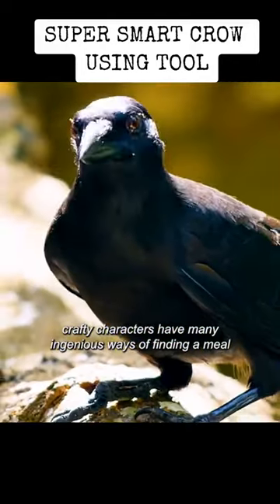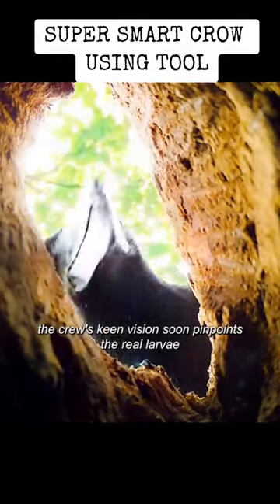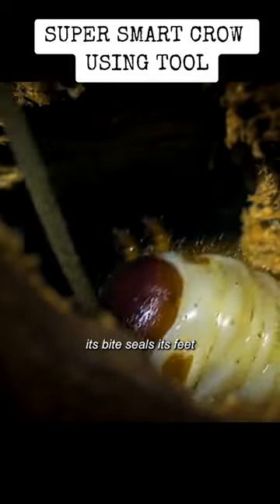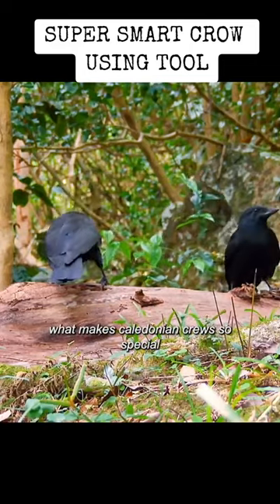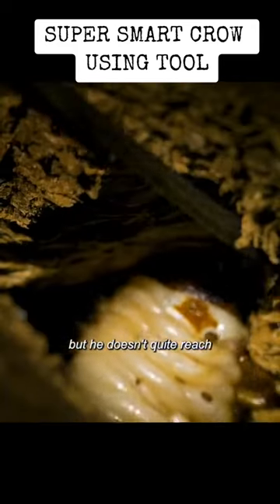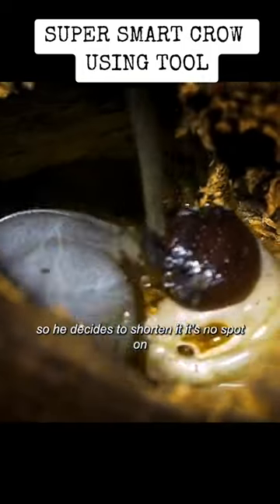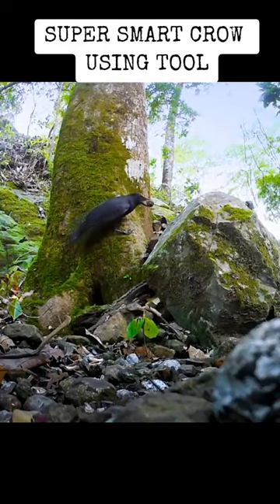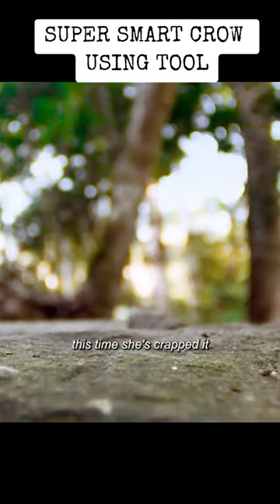summer shoot crow